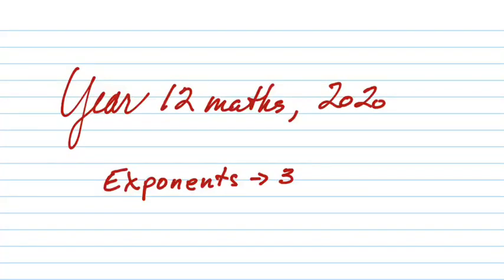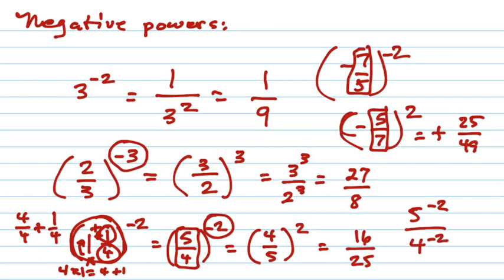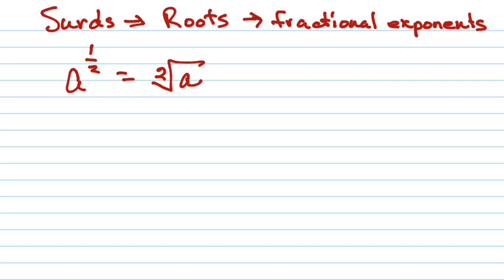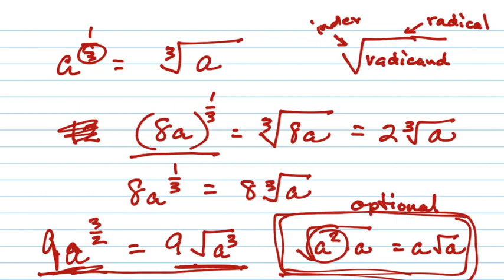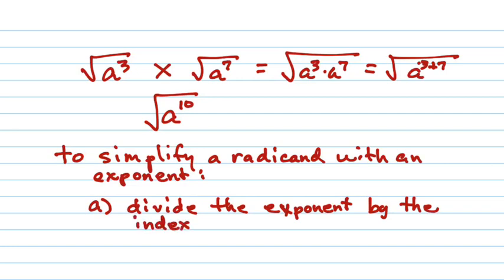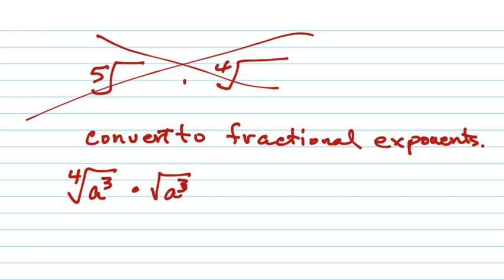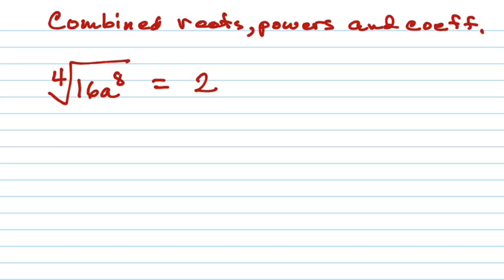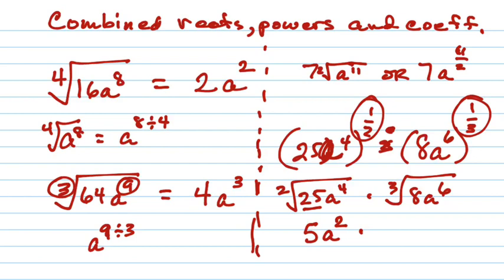2020 year 12 maths-exponents